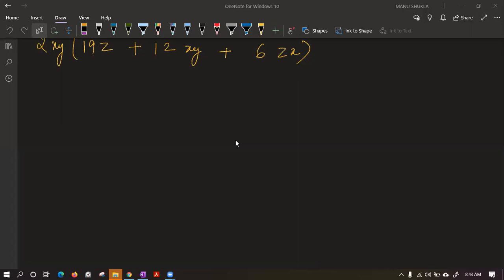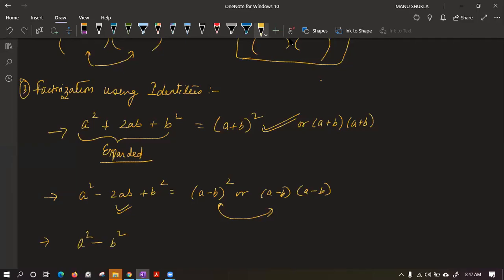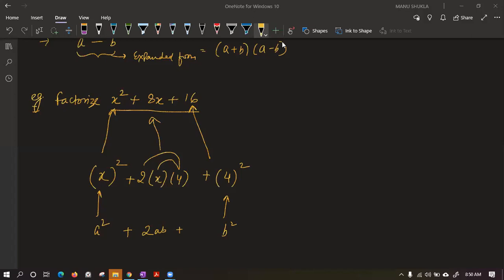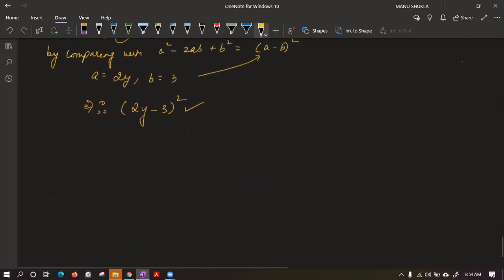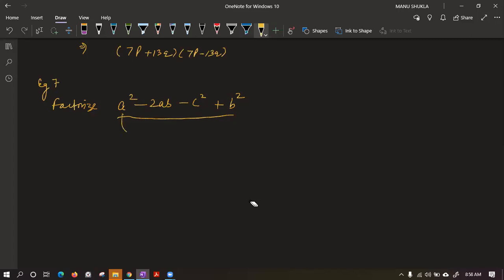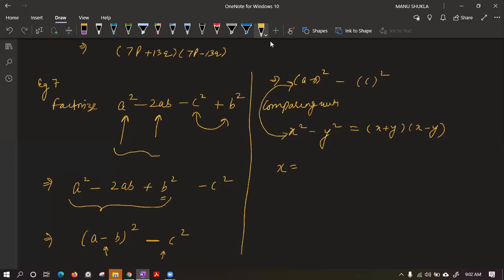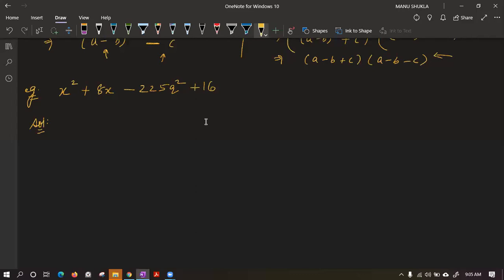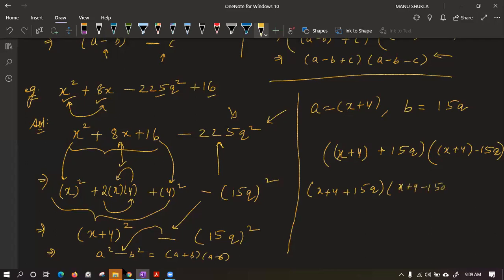class 8 cw 49 factorization